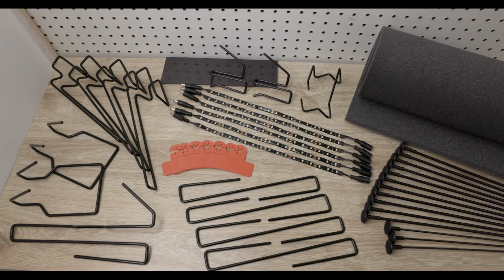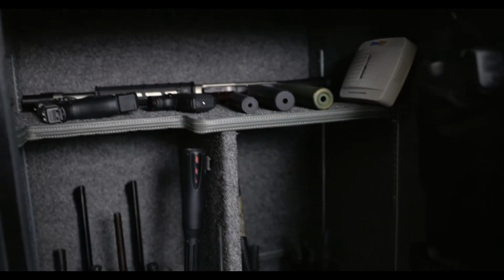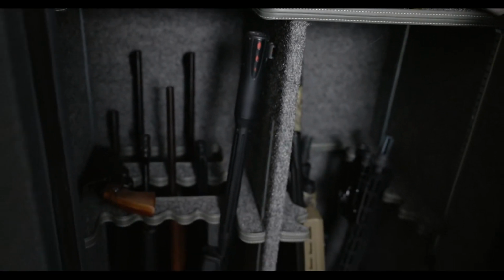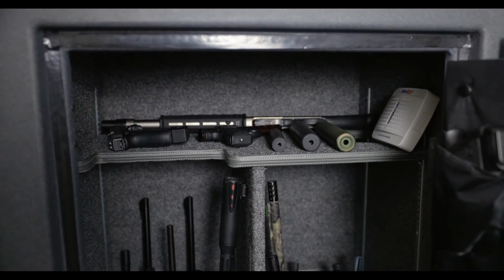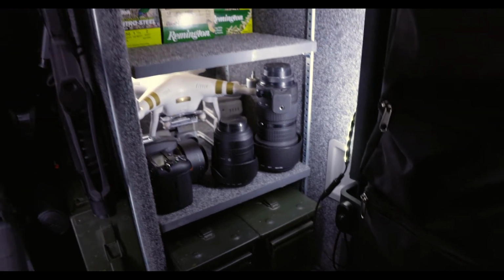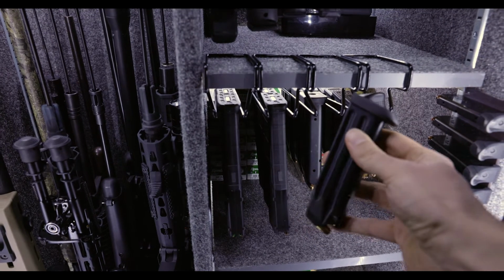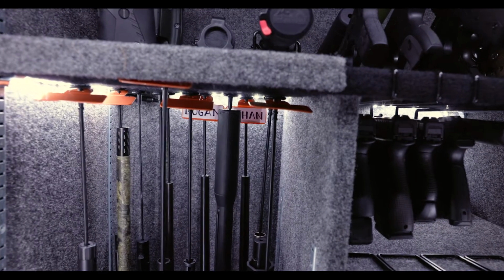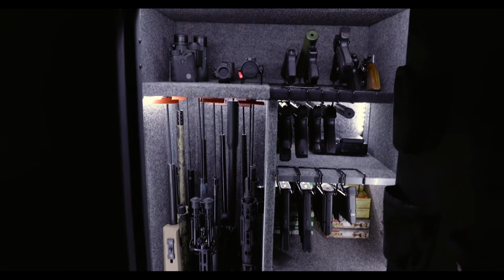Review of Gun Storage Solutions GunSafe Accessories Rifle Rods, Handgun Hangers, Mag Minders & MORE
Wait! Before you spend $$$ on another gun safe OR (horror of horrors!) sell off some guns to make space in your current safe, check out the products from Gun Storage Solutions. Watch this safe transform from crisscrossed chaos to optimized organization. The combined effort of Rifle Rods, Handgun Hangers and Mag Minders have doubled the usable space in this gun safe and it looks so much better too.

Gun Storage Solutions is a family run company working out of Central Illinois. All products are proudly made in the USA with quality as paramount.